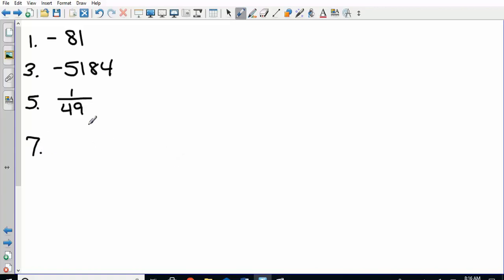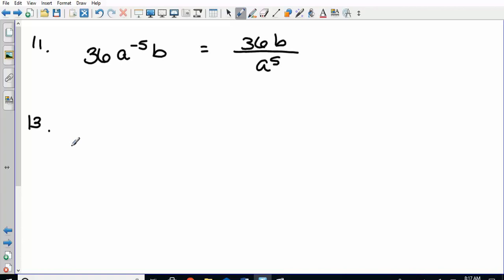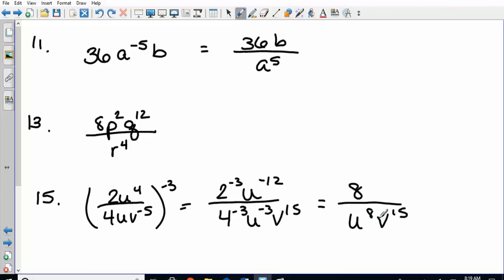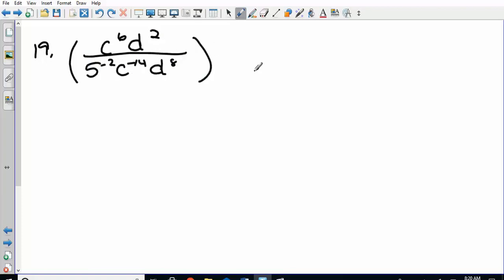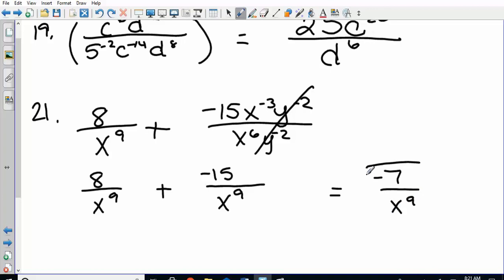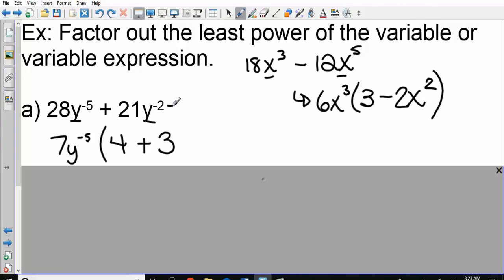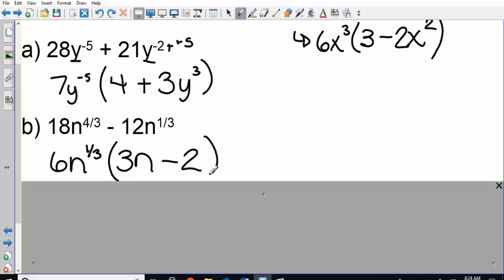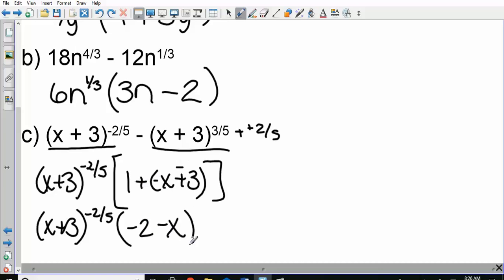Section R 5 Sept 6